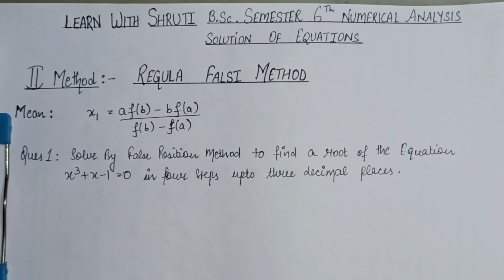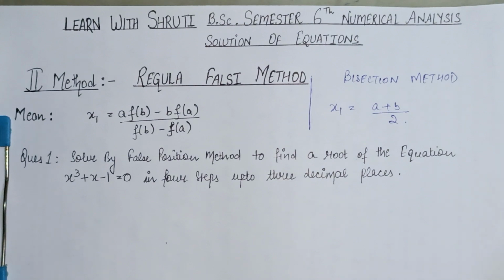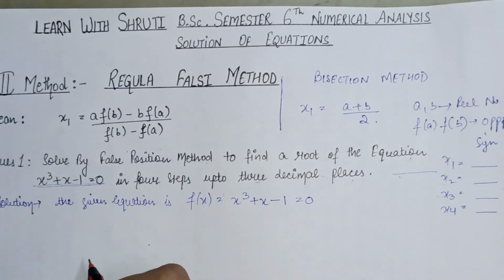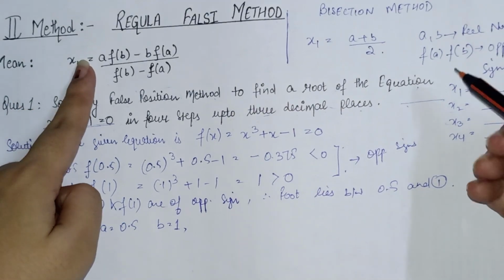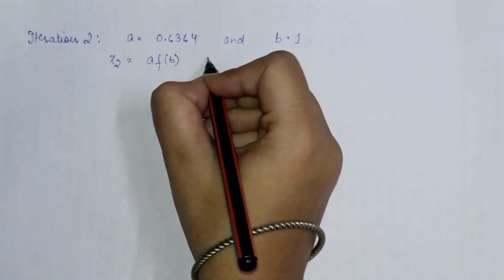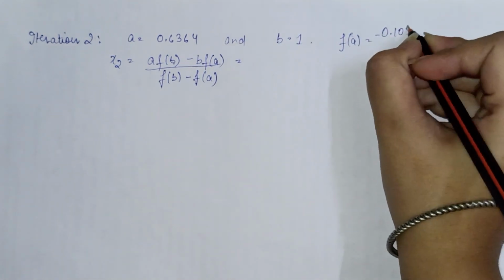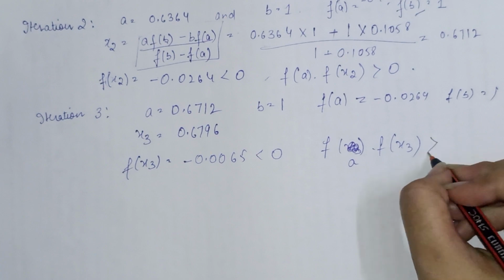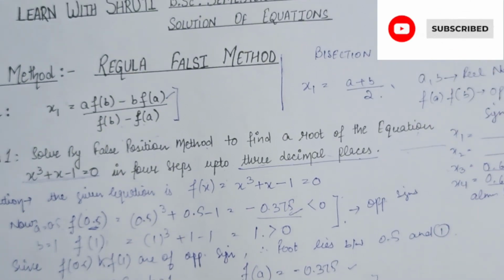B.Sc.3 year | Numerical Analysis | Regula Falsi Method| @ learn with Shruti